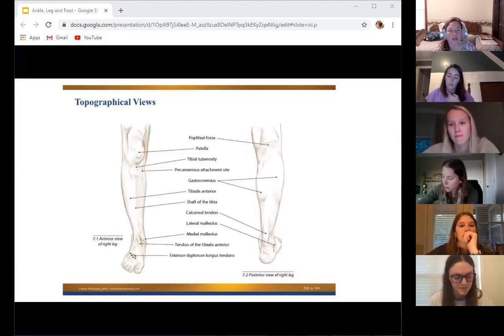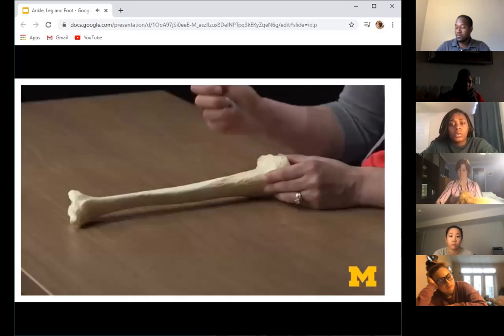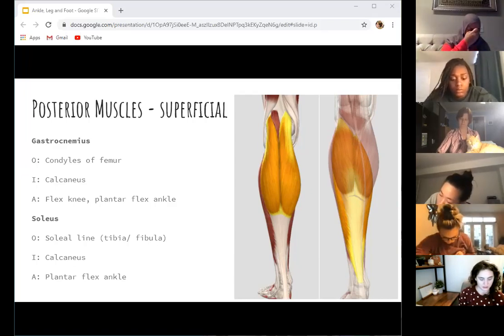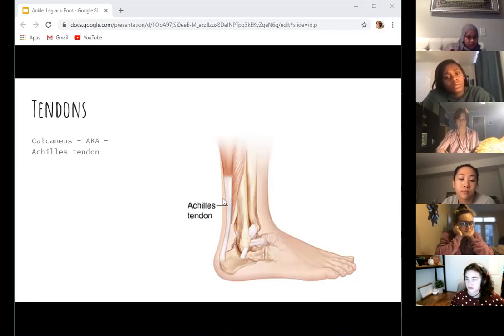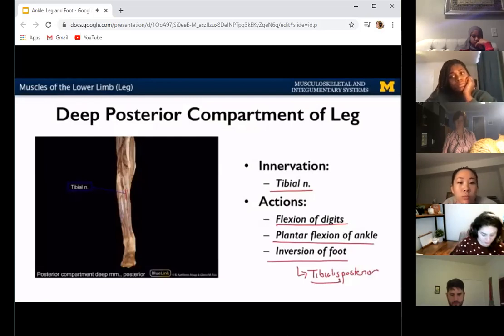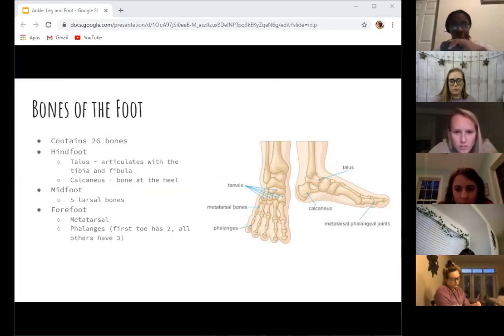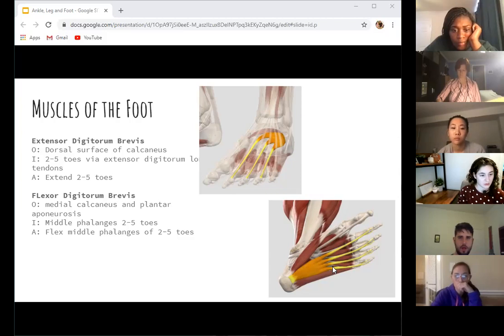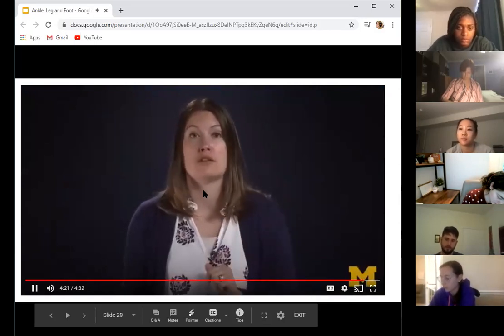Leg, Ankle & Foot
For OCC 5230